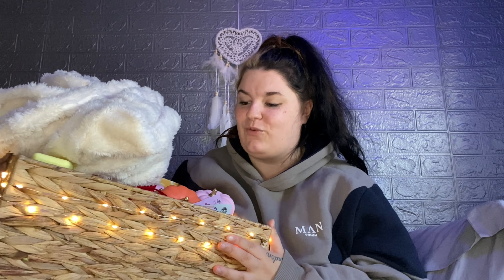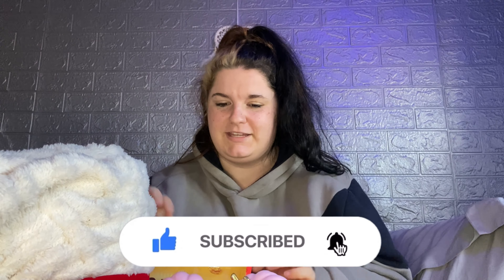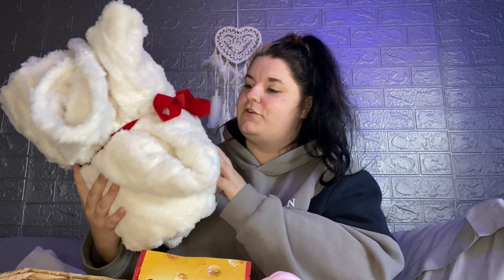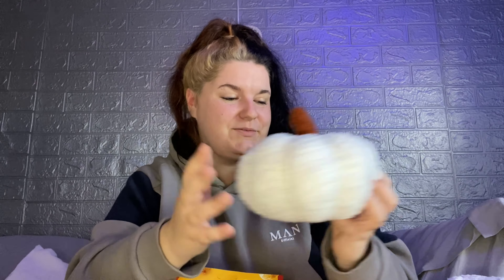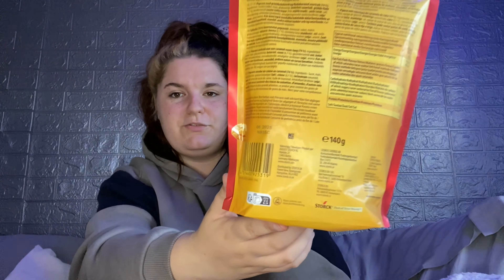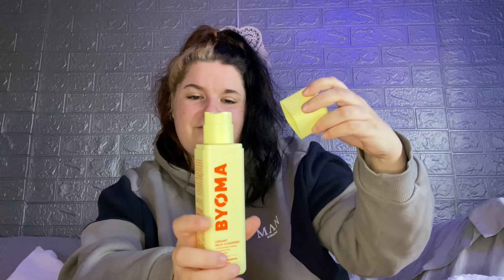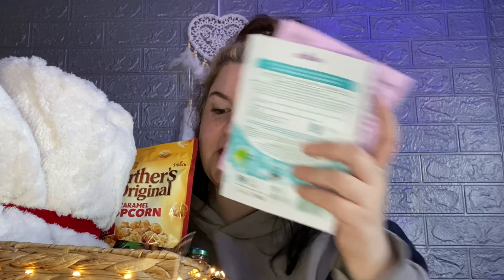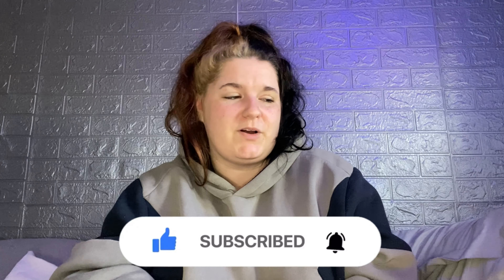He Surprised Me With A Boo Basket! 🎃🤍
Hey guys! My fiancé surprised me with a Boo Basket because he knew I was feeling down, so I thought I’d share his creativity with you all ✨🤍

Thank you to my new subscribers for tuning in and joining the Char Lollie Family! You are all noticed and appreciated a lot 🫶🏻